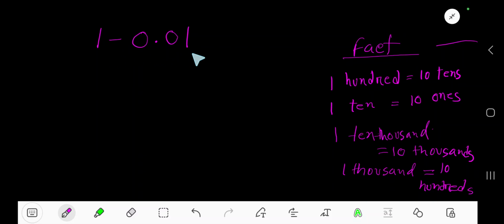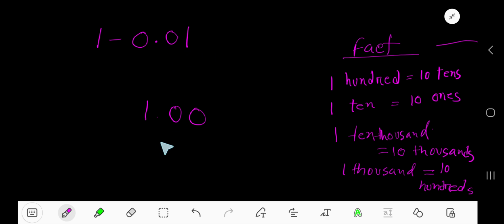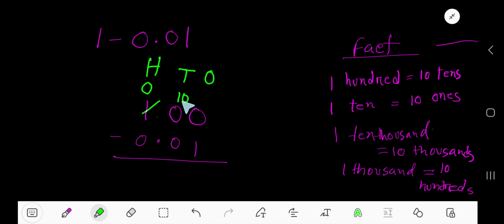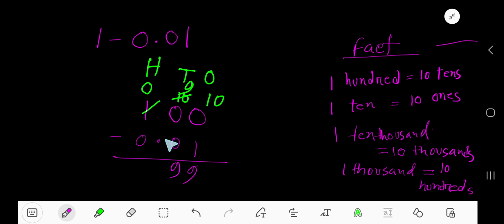1-0.01 ||How to Solve 1 minus 0.01||How to Subtract a Decimal from a Whole Number (1- 0.01)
1-0.01 ||How to Solve 1 minus 0.01||How to Subtract a Decimal from a Whole Number (1- 0.01)